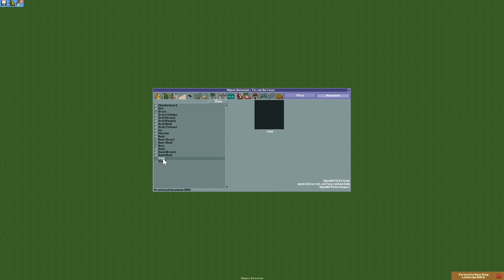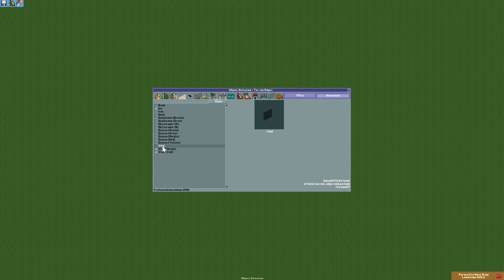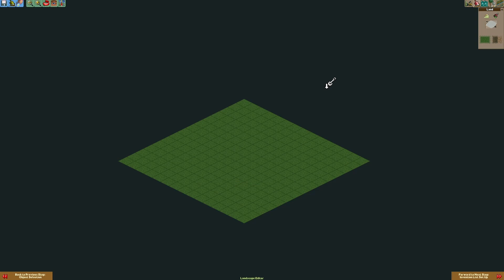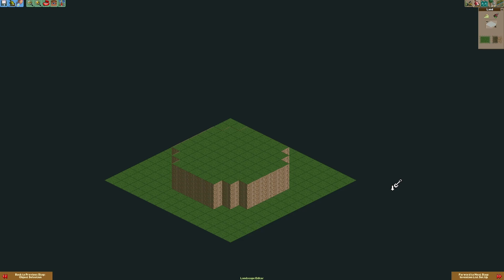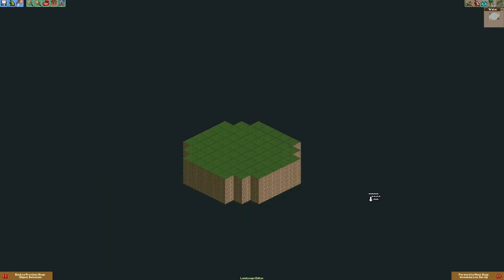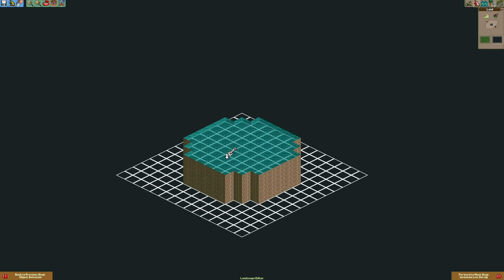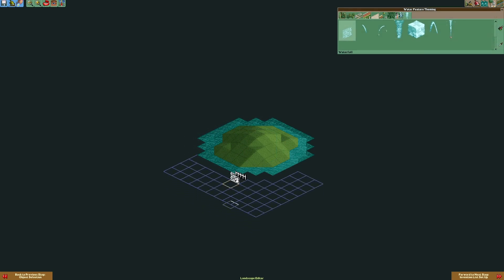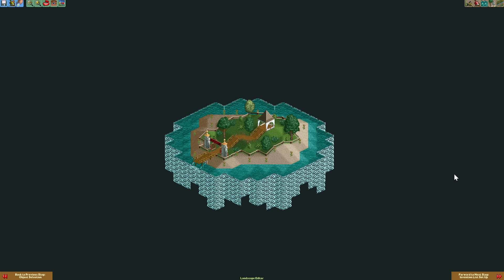RCT Minutes #12: Floating Islands | OpenRCT2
In this video I'm showing you how to make a floating island scenario in OpenRCT2.